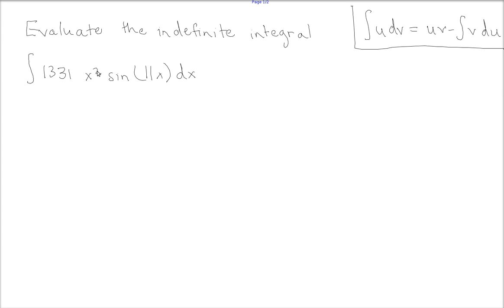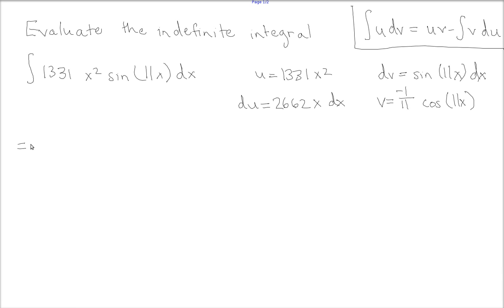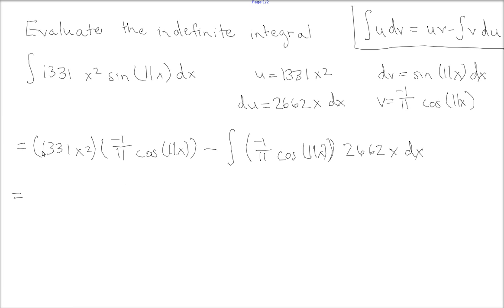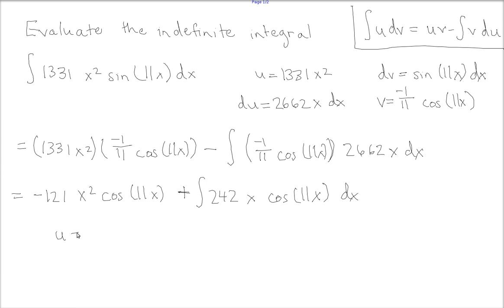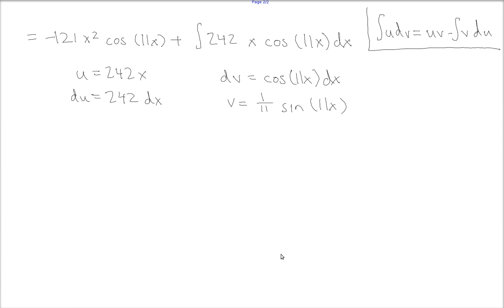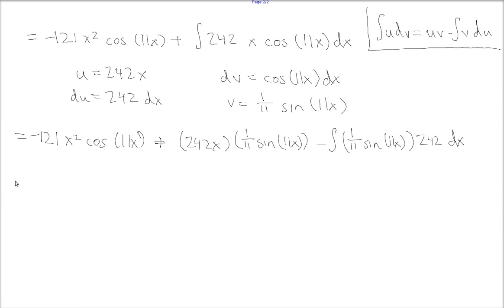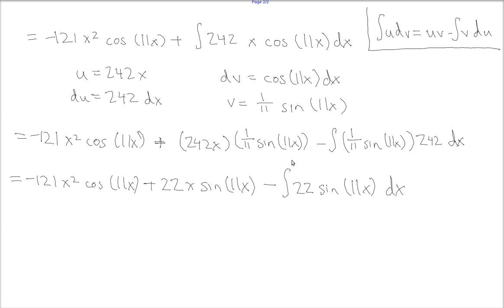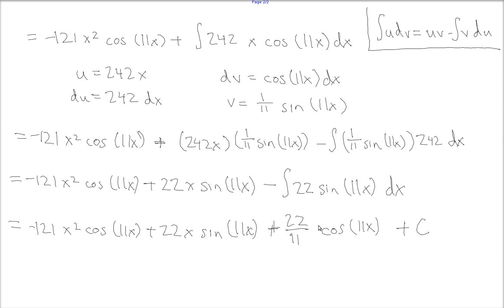WeBWorK Integration By Parts